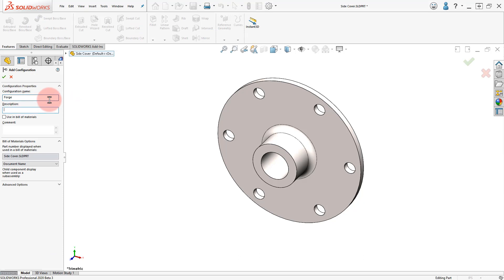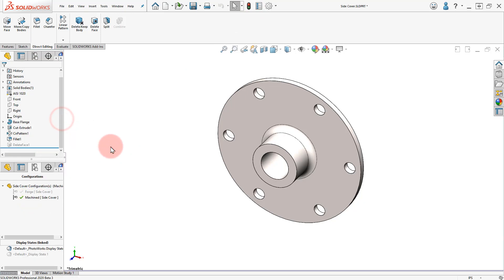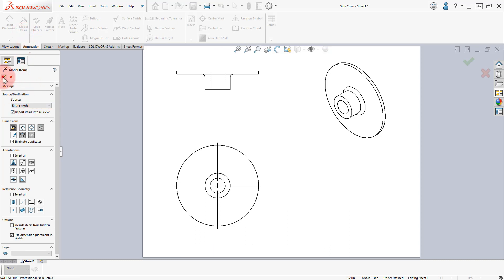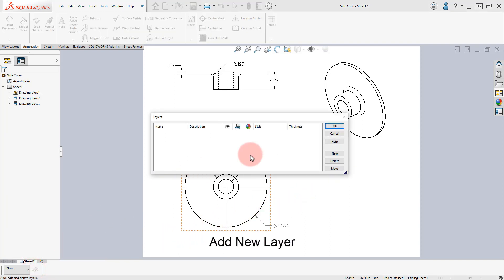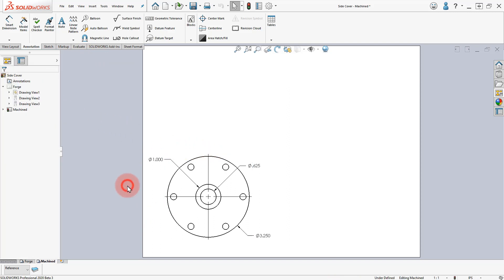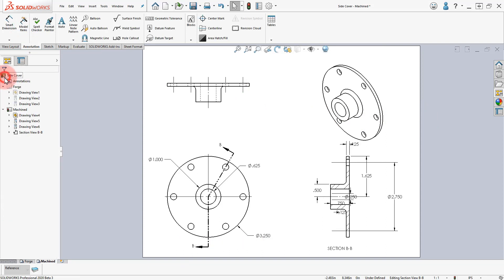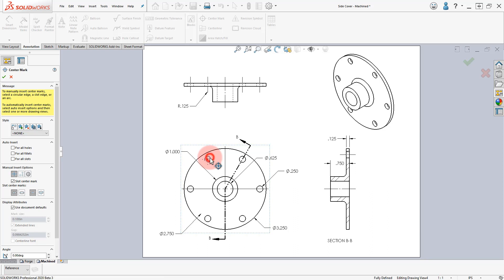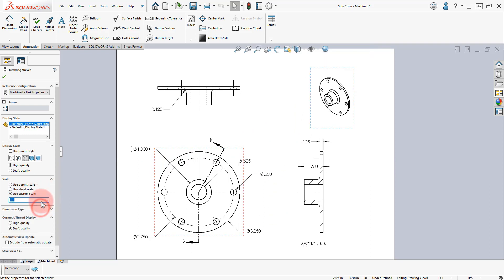21 Side Cover Drawing